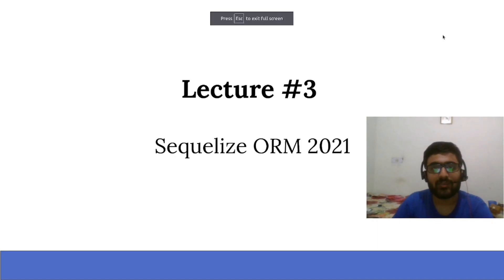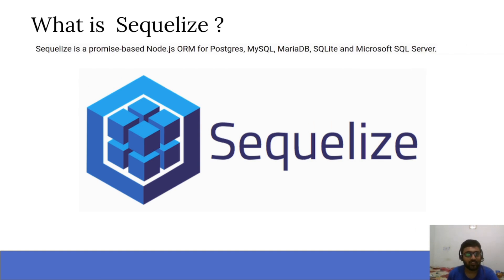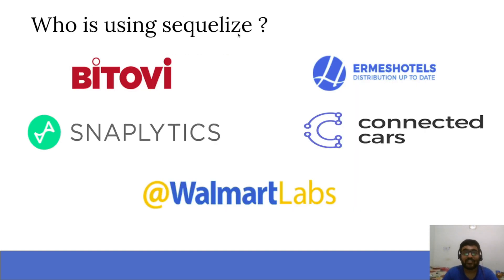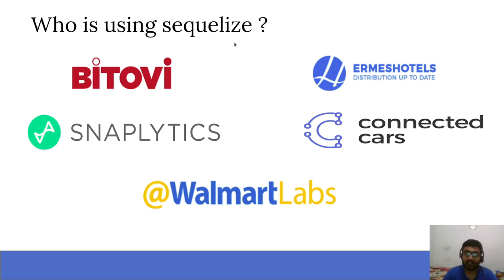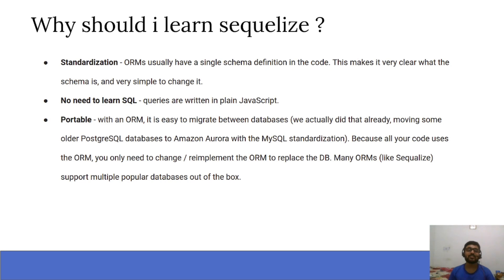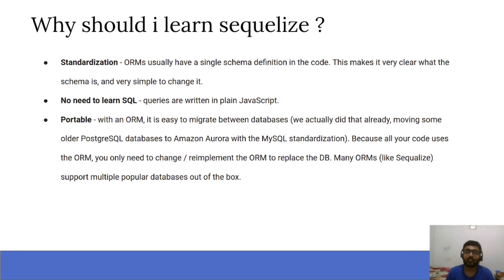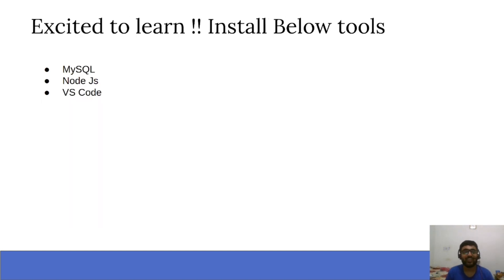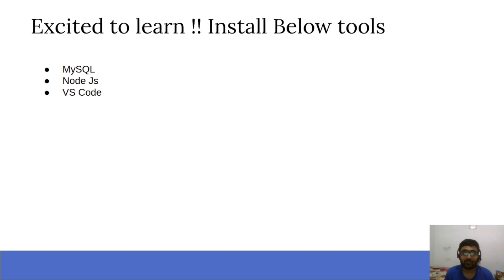Sequelize ORM Lecture 3 | What is sequelize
In this lecture we will learn what is sequelize and why anyone should learn it